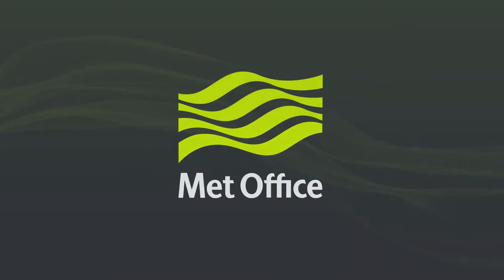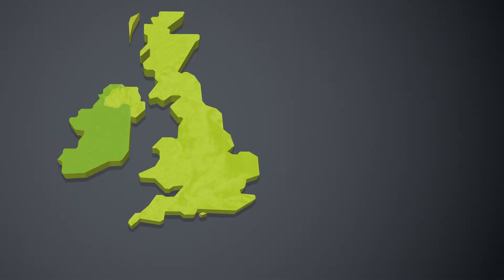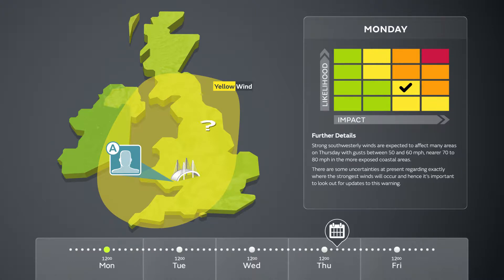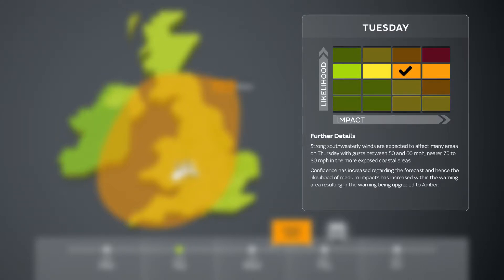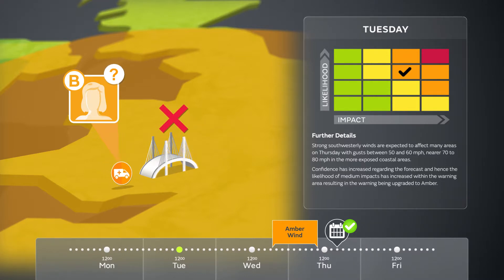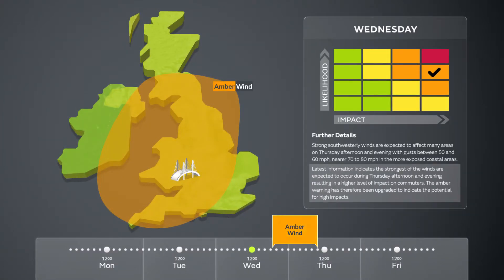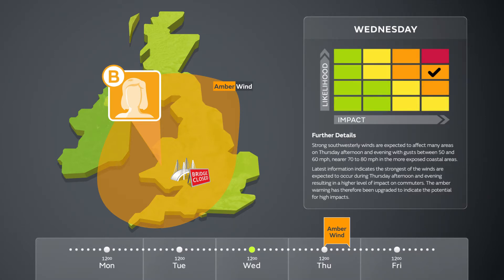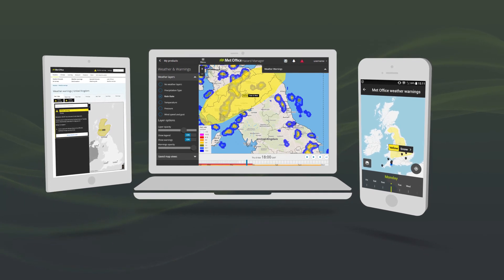National Severe Weather Warning Service (2018)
2018 Version of the Met Office National Severe Weather Warning Service video.

Animation, illustrated and Produced by Drive Creative Studio Ltd.